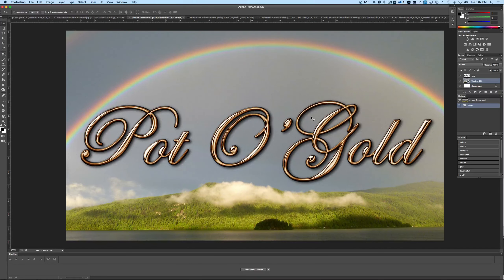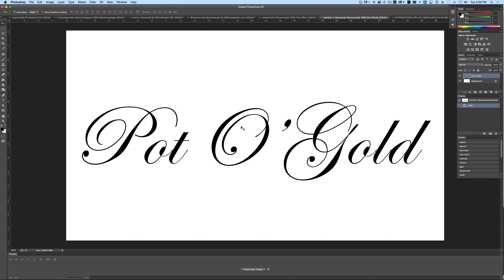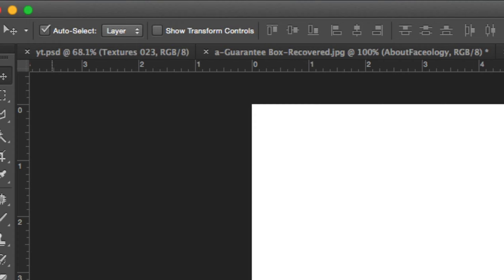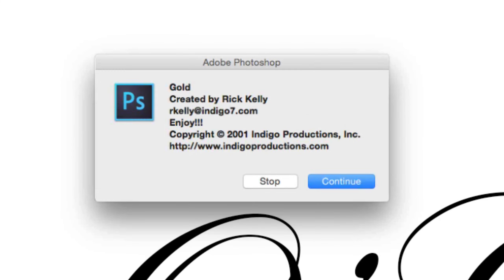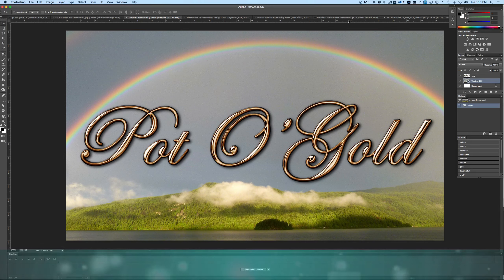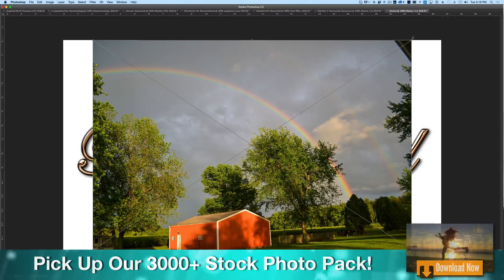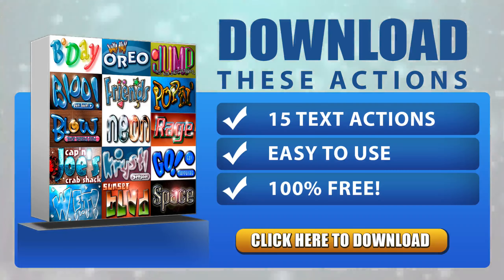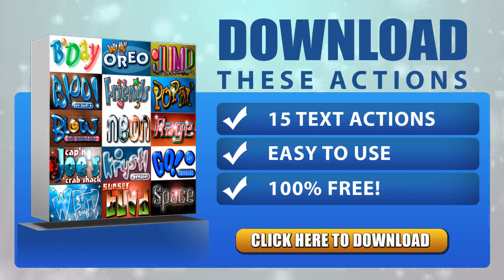How To Create Gold Text In Photoshop - Photoshop Text Effects Training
How To Create Gold Text In Photoshop - Grab our FREE Photoshop Text Effects Action Pack
In this Photoshop tips and techniques video, you will learn how to create a gold text effect.

Photoshop Tips and Techniques provides tips and tricks for using Photoshop like a pro.  our new Photoshop Text Effects Technique series teaches you how to easily create amazing text using photoshop.

As a part of the text effects series, we provide you with 15 Free Photoshop actions that allow you to create amazing text inside Photoshop.

We also provide you with a set of awesome and fun fonts to use as well.

How To Create Gold Text In Photoshop